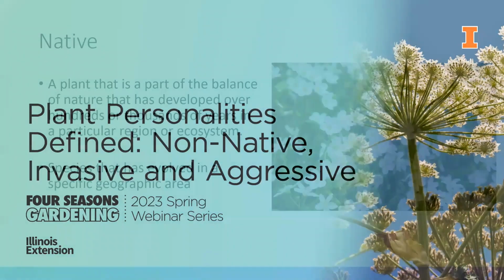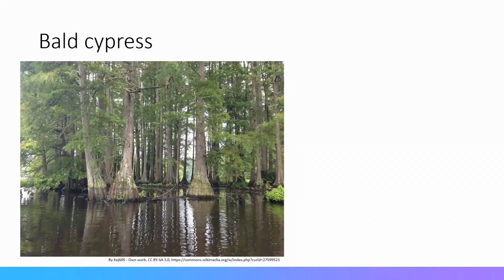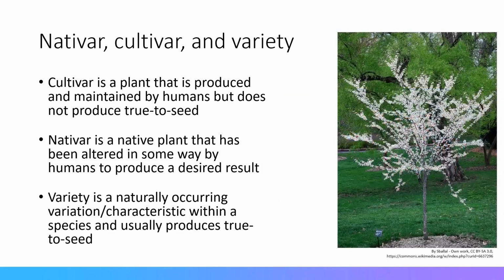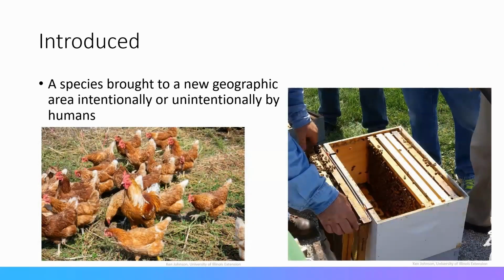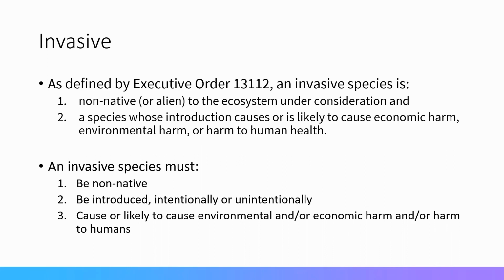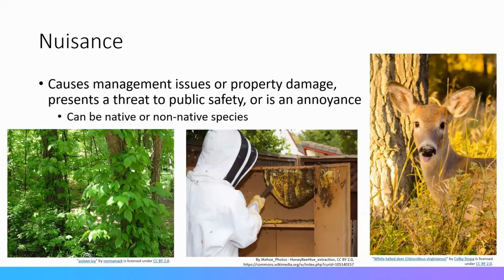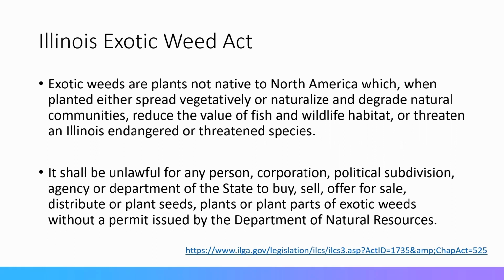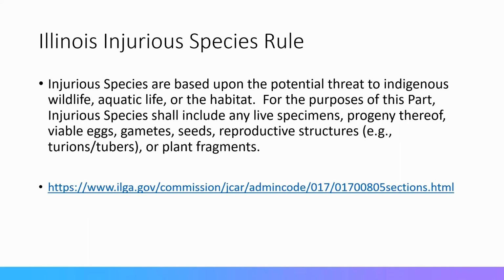Plants Personalities Defined: Non-Native, Invasive and Aggressive: Four Seasons Gardening Webinar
What’s in a name? We often hear terms like non-native, invasive, and aggressive used interchangeably — but they mean different things and can become confusing or problematic when used in the wrong context. Discover the differences between these commonly confused terms and learn how to use them properly.

This webinar was originally recorded on March 27, 2023.
The University of Illinois Extension Horticulture YouTube channel is your destination for educational content on topics addressing food production and environmental protection.

0:00 Introduction
1:12 Notes on native plants
3:57 Bald cypress
4:44 Spread by indigenous peoples?
6:05 Nativar, cultivar, and variety
8:55 Non-Native
9:45 Example - Maples
12:31 Example - Osage orange
13:39 Established
17:58 Native invasive?
19:34 Nuisance
20:41 Example - Northern sea oats
22:51 Illinois Exotic Weed Act
23:49 Illinois Designated Exotic Weeds
25:40 Noxious weeds in Illinois
27:06 Illinois Injurious Species Rule
28:38 Questions?